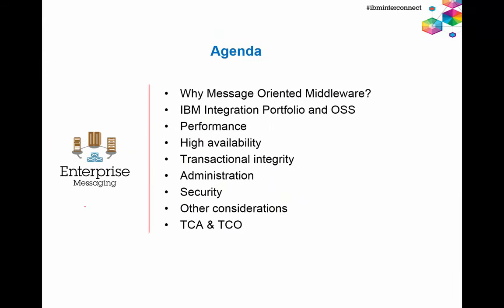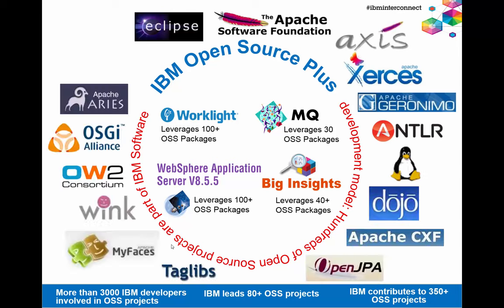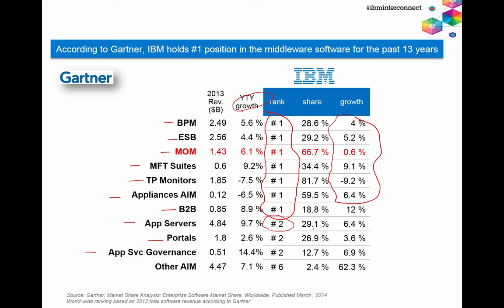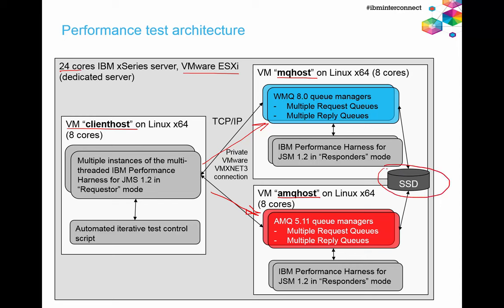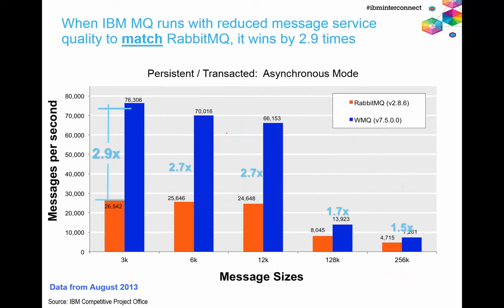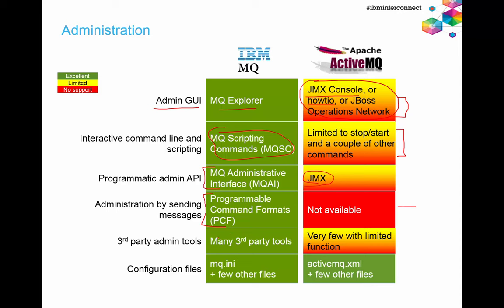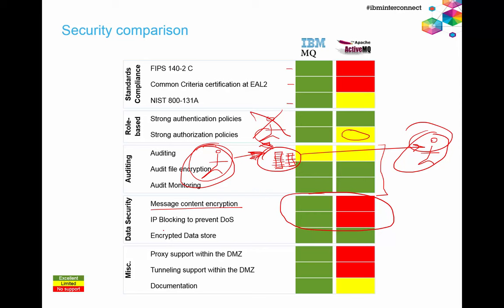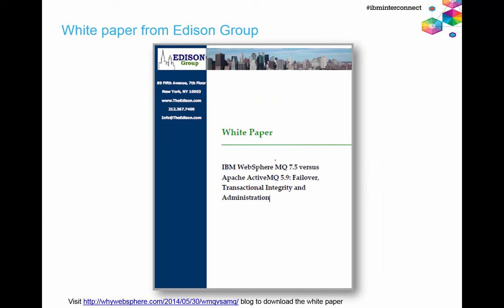IBM MQ vs Apache ActiveMQ technical and cost comparison @ IBM InterConnect2015 conference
Enterprises today are faced with the decision of determining the right messaging solution for their business. Open source solutions provide good base messaging functionalities, and can be seen as a low cost entry point. However, when it comes to the need for scalability and performance, IBM MQ is the leading industry messaging solution for your business. Learn more from our experts to help you evaluate what the right messaging solution is for your company. Also learn more about MQ Light which provides open standards messaging to make your apps more scalable and responsive.